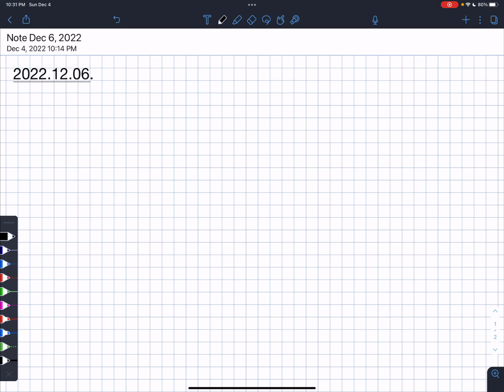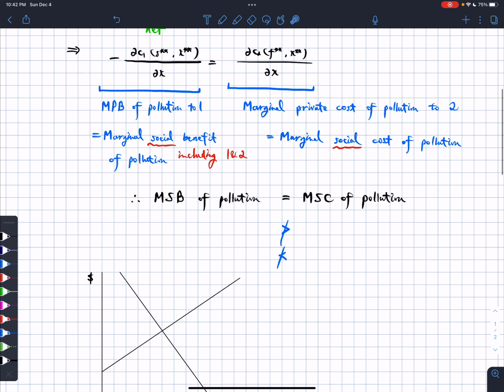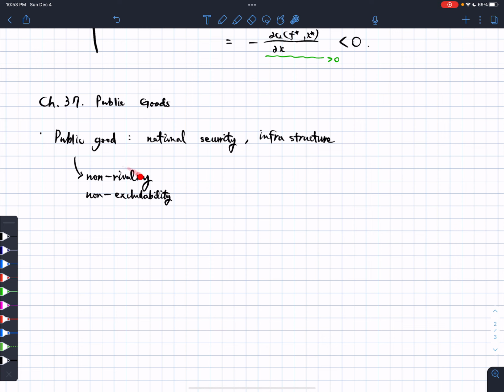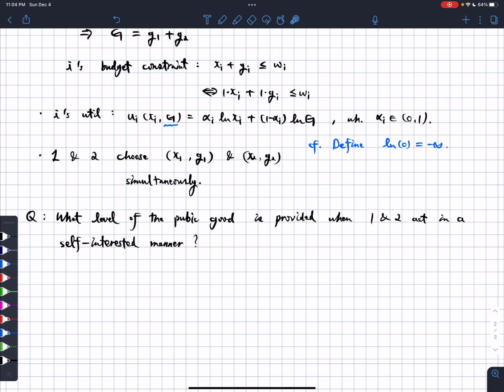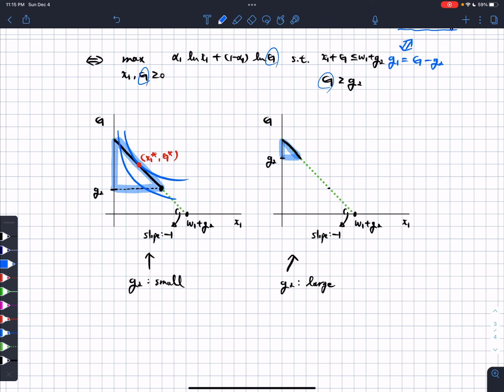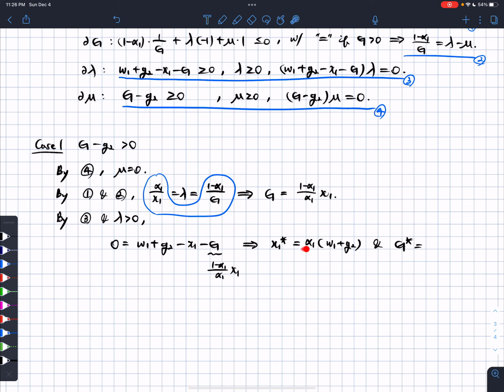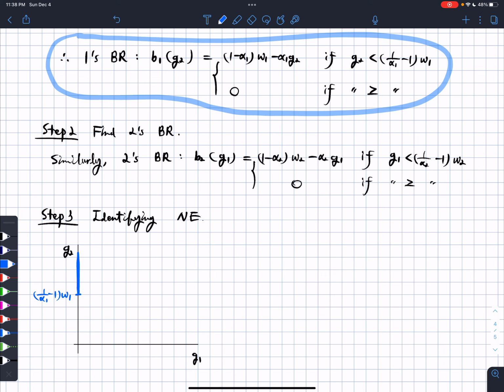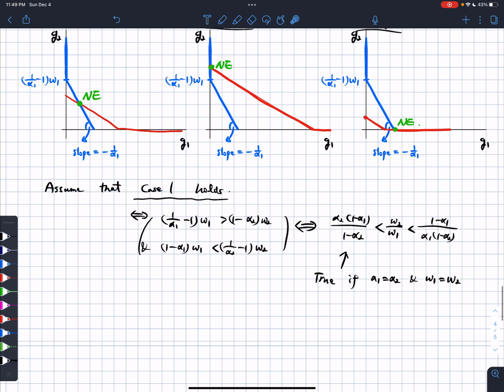UG Micro Lecture 26 (Dec 6, 2022)